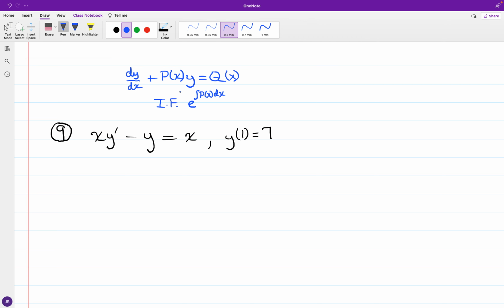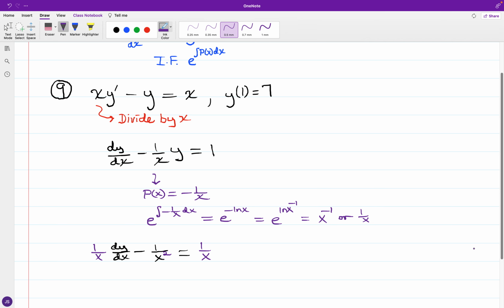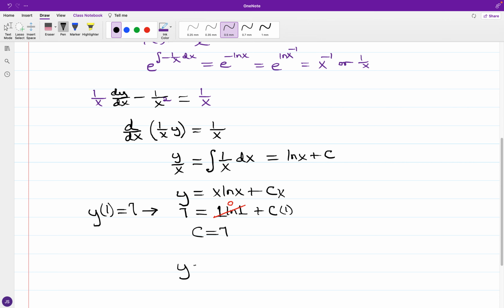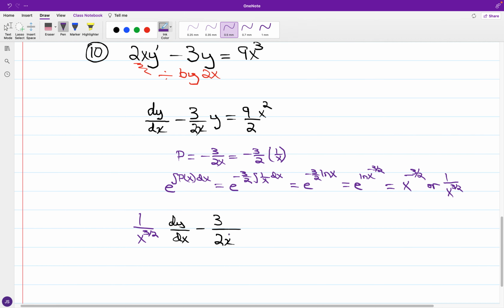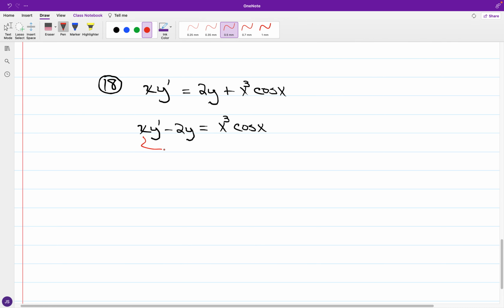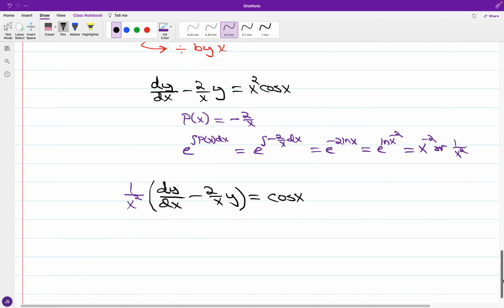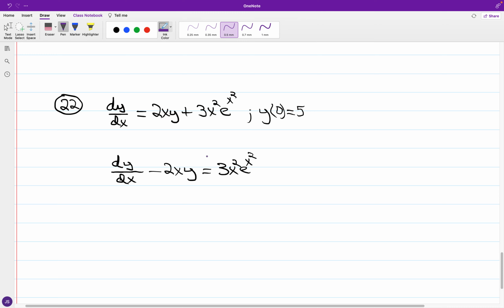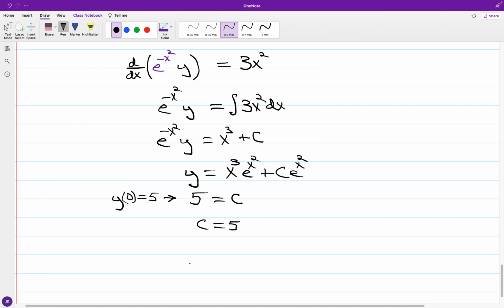MAT 285 ASSIGNMENT 4 SOLUTIONS PART 1